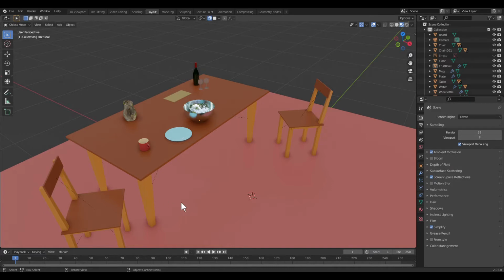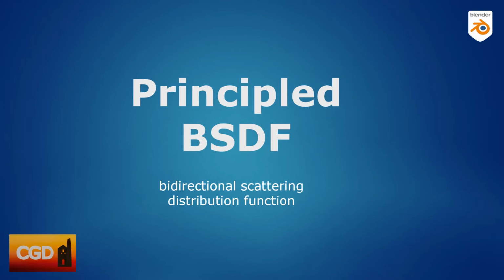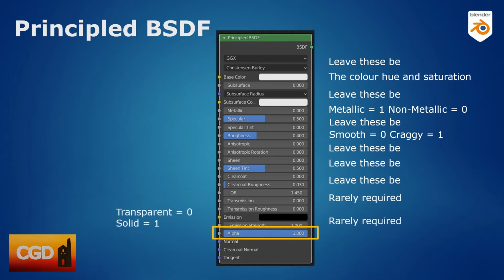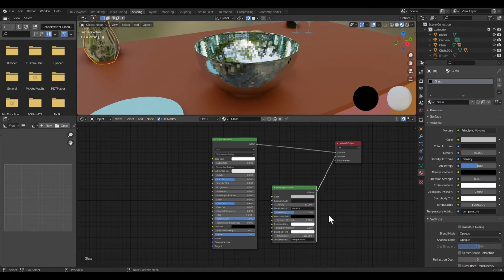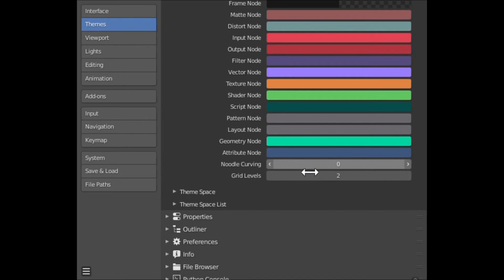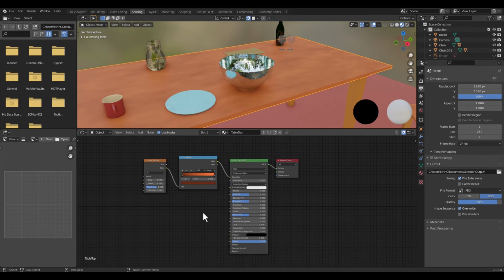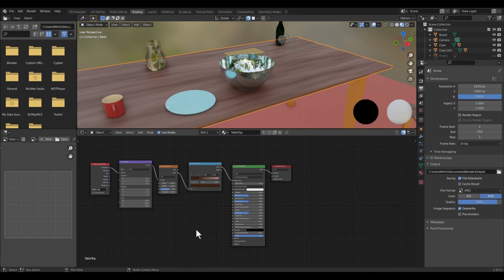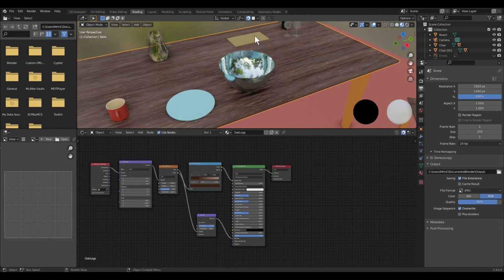Blender Basics 06 Nodes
Blender 2.93 Introduction Tutorial on how to use Blender for absolute beginners. This is the sixth part of a tutorial series covering the fundamentals of using this Computer Graphics packaging covering the creation of a still life scene.

In this sixth part of the series we take a look at the Shader Editor and material nodes. Demystify the Principled BSDF and understand the different colours of node sockets.

After configuring the Node Wrangler we use the creation of a wood shader to explore materials, colours, roughness, bumps and distortion. Use co-ordinate mapping, noise texture and the Adobe Colours to find hex colour codes.
We end by creating mahogany and oak textures for our furniture.

00:00 Blender Basics: 06 Nodes
01:56 Shader Workspace
03:42 Principled BSDF
06:38 Nodes
10:12 Node Wrangler
11:12 Mahogany Texture
13:20 Adobe Colors

Credits:
Jupiter from the Planet Suite London Symphony Orchestra recording from 1926